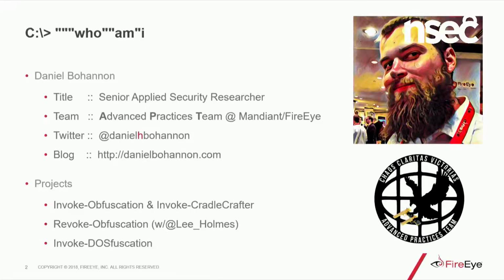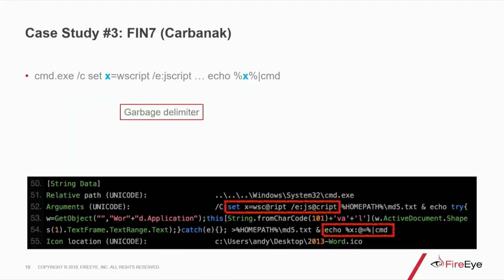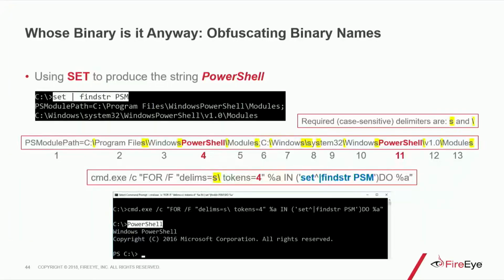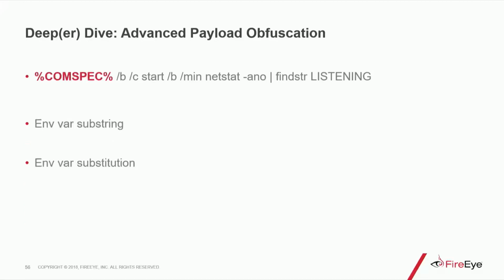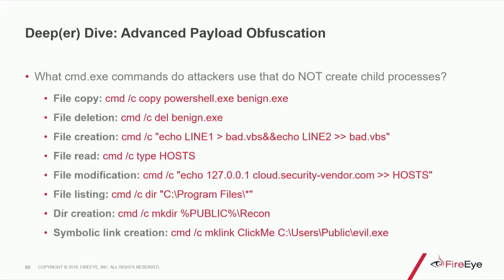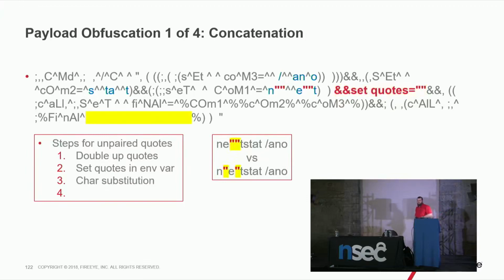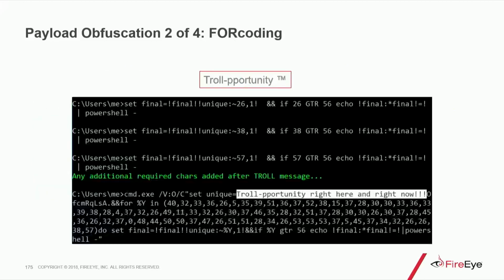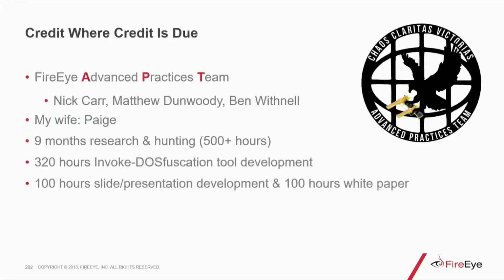Daniel Bohannon Invoke DOSfuscation Techniques FOR %F IN style DO S level CMD Obfuscation